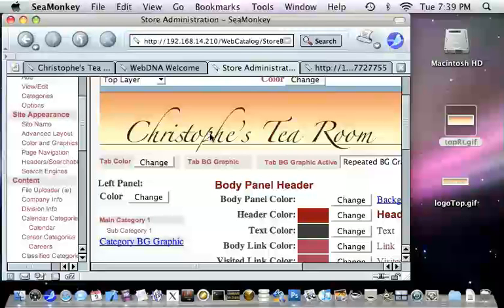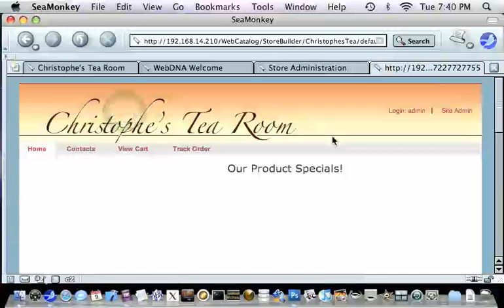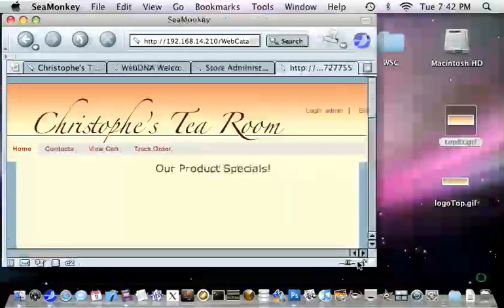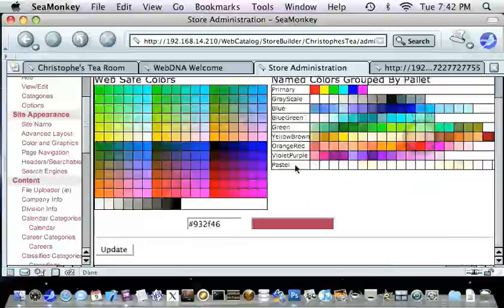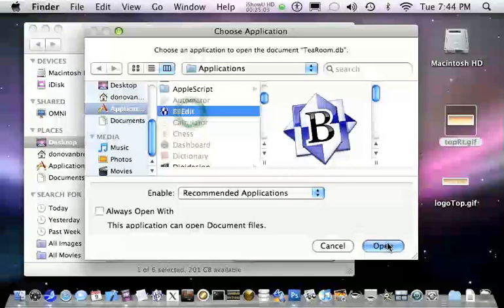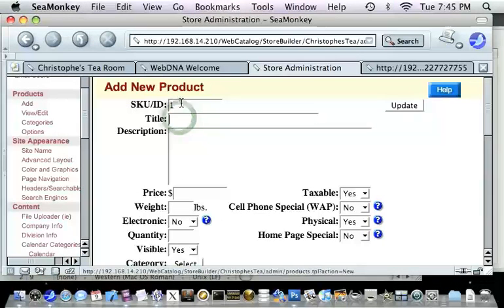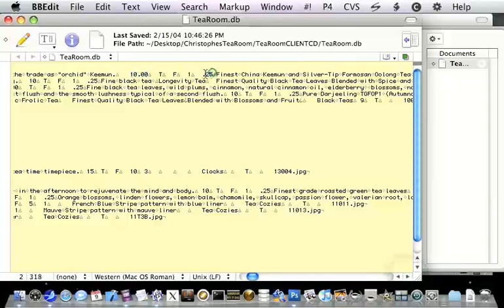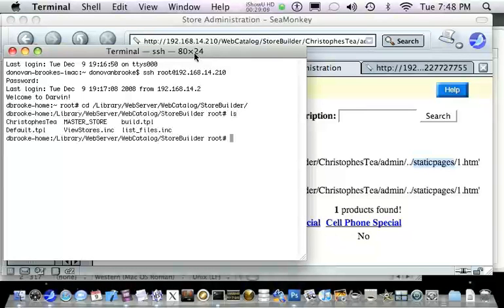WebDNA Site-Builder Application - Part 3 of 6